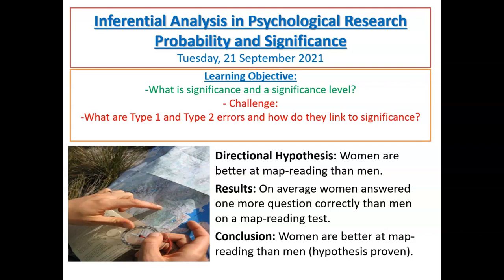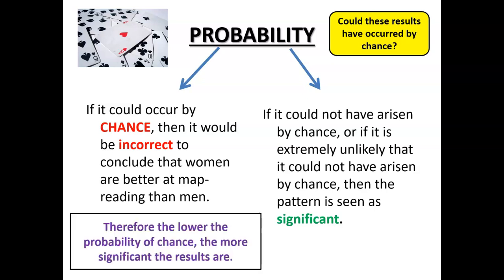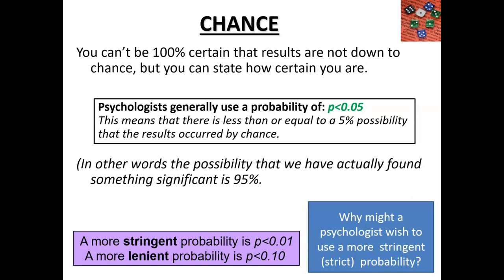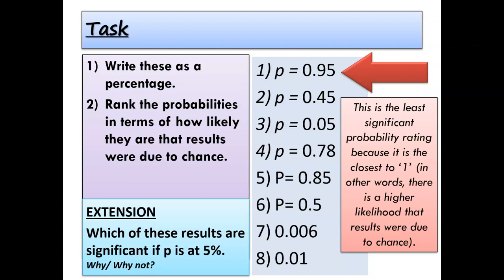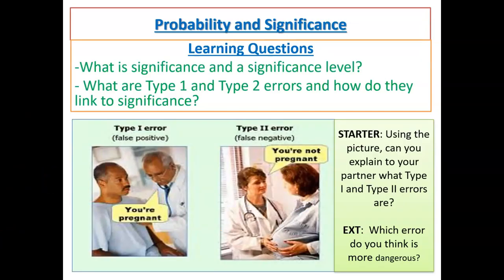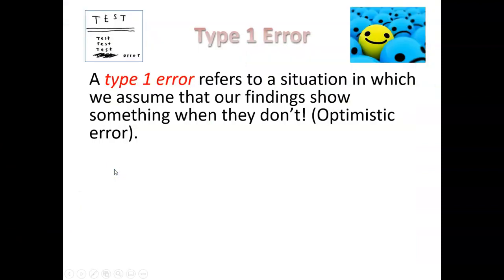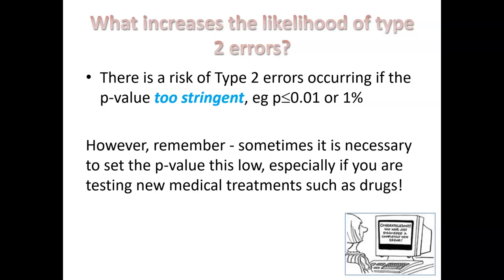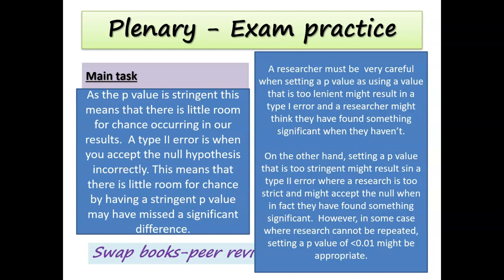Type 1 and 2 errors - Probability and Significance Recap